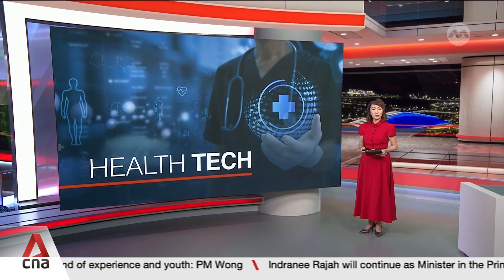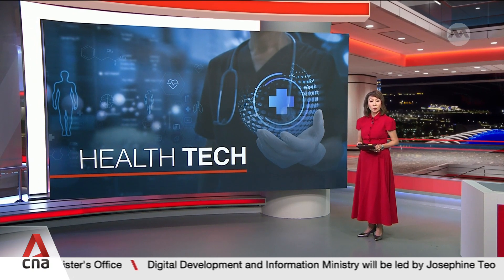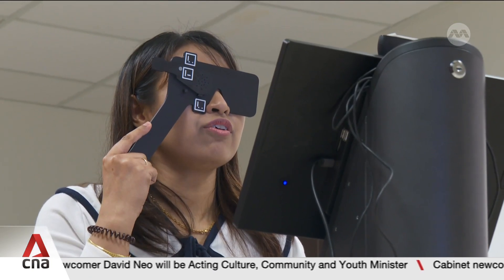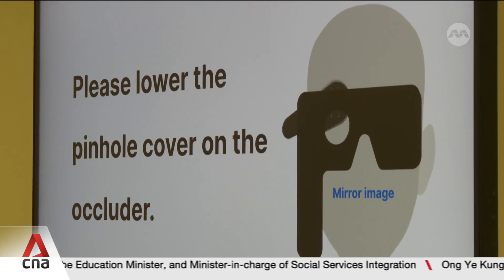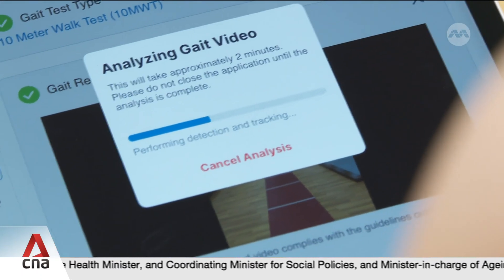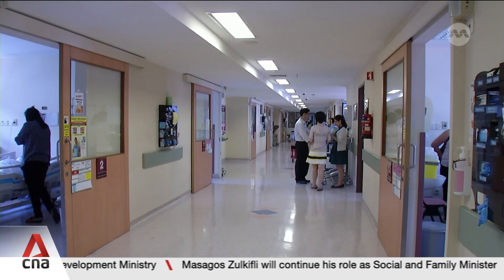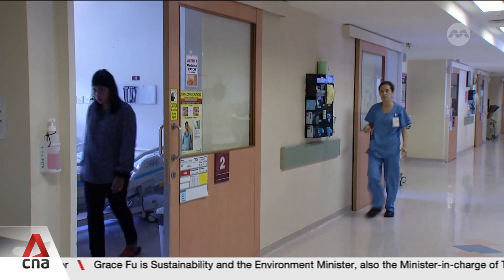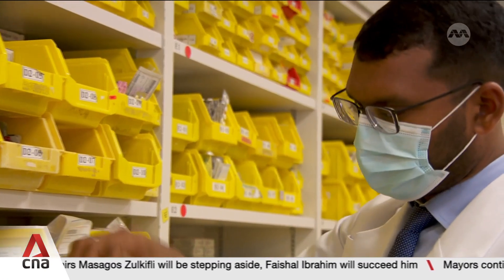New improvements to healthtech collaboration platform rolled out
Healthcare tech projects in Singapore could be developed faster thanks to a booster shot from the national HeathTech agency. Synapxe is adding new features to the HealthX Innovation Sandbox for healthcare tech developers, so that they can access industry-grade interoperability standards. The agency says the improvements will help them innovate in an environment close to real-world settings. Nicolas Ng with more.